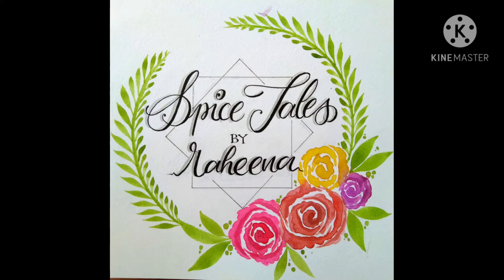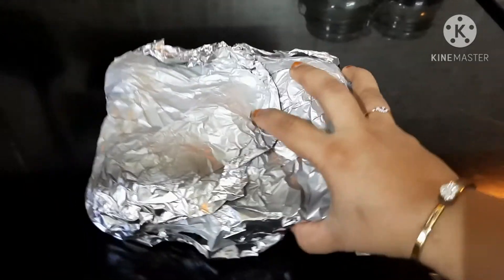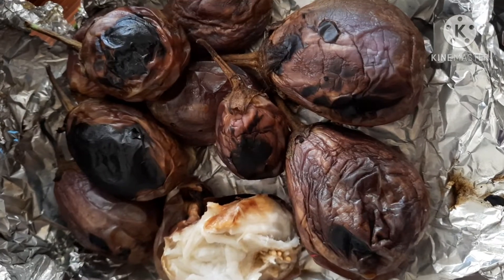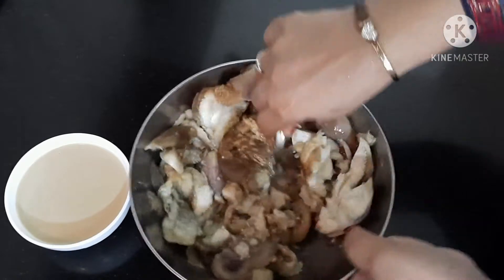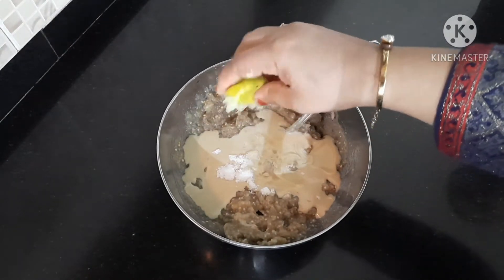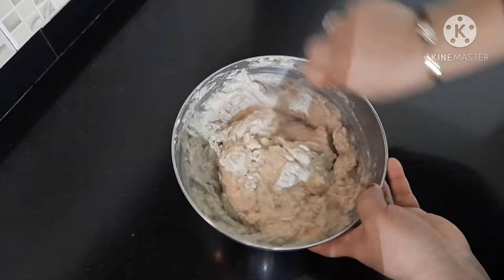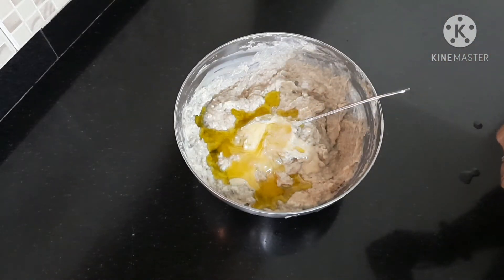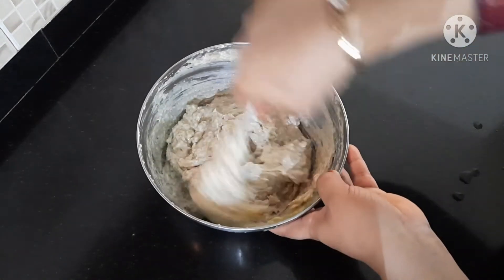MUTHABAL . Spice Tales By Raheena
Ingredients.

Brinjal
Tahina
Olive oil
Lemon
Salt